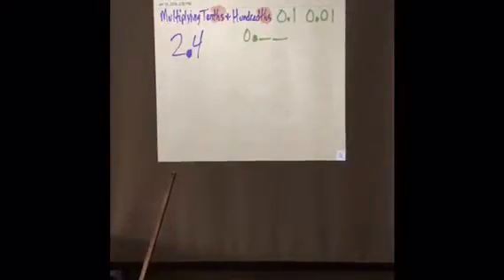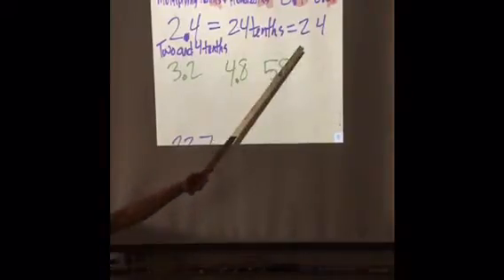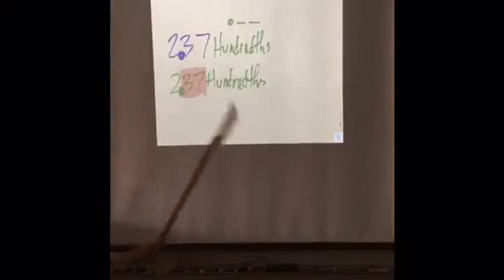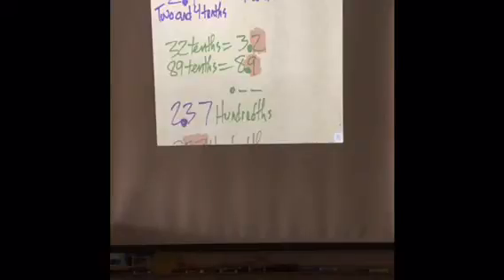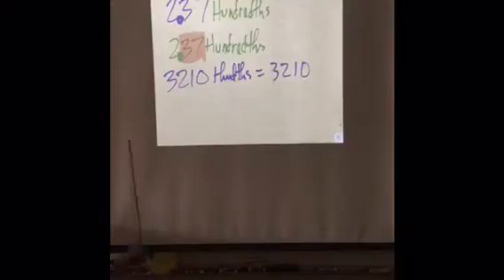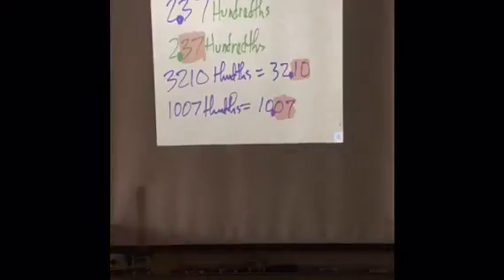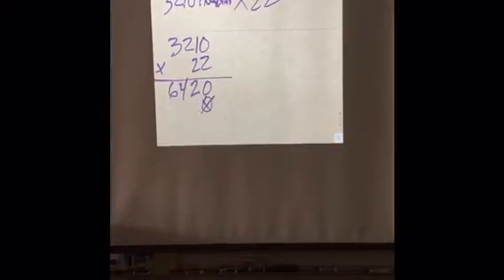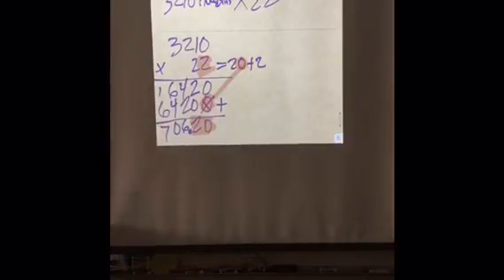Math Module 2 Lesson 10 & 11 Multiplying Tenths and Hundredths